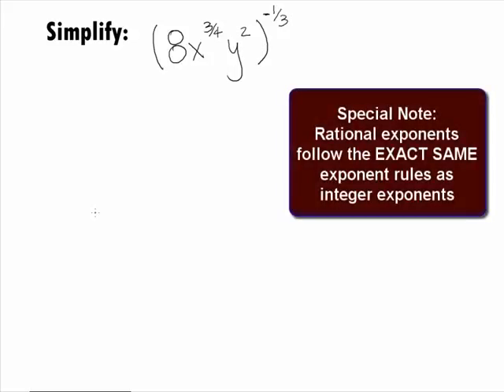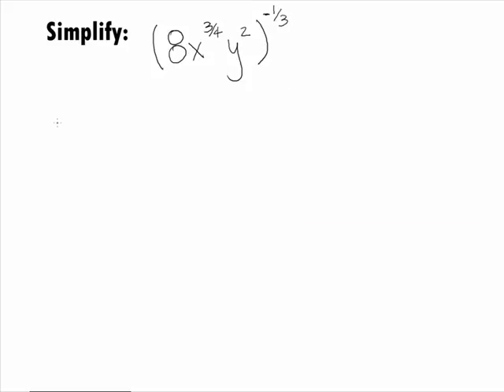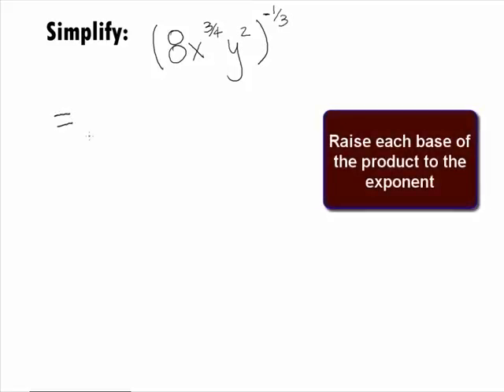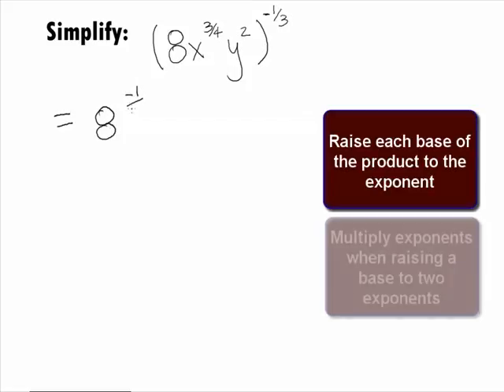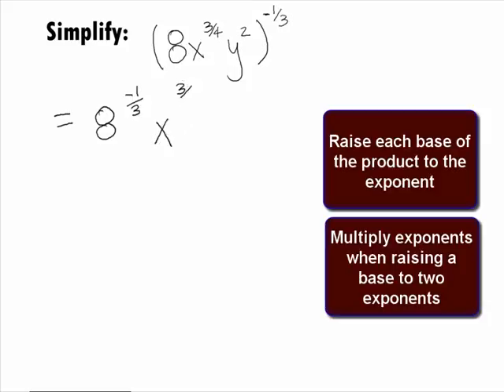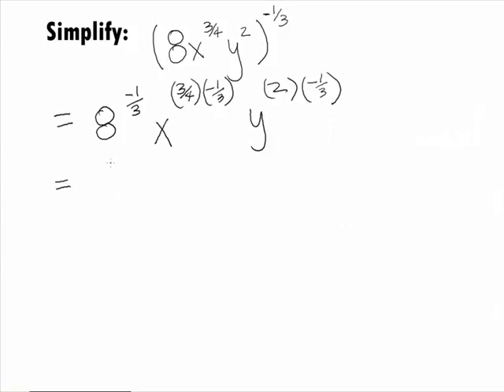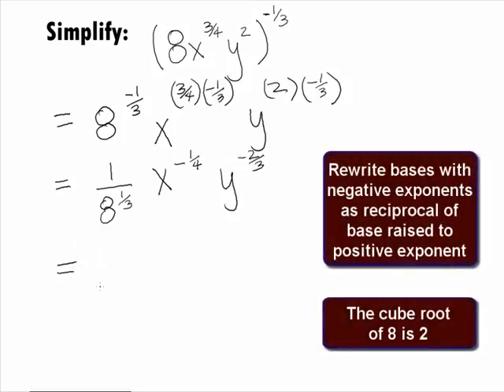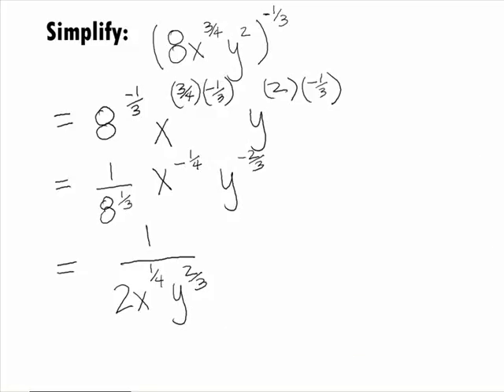College Algebra Prerequisite - Distributing a Rational Exponent Example